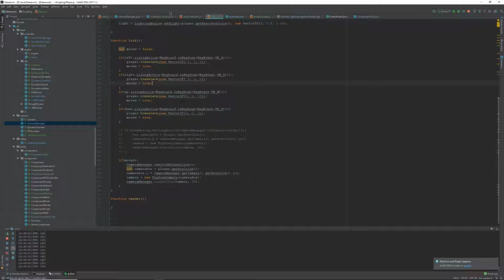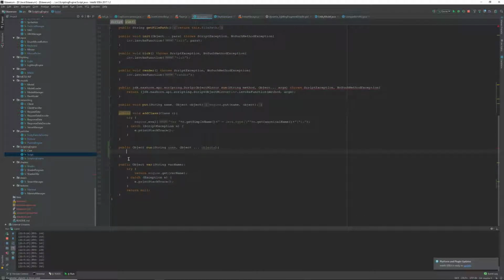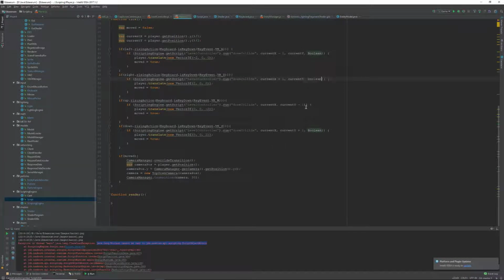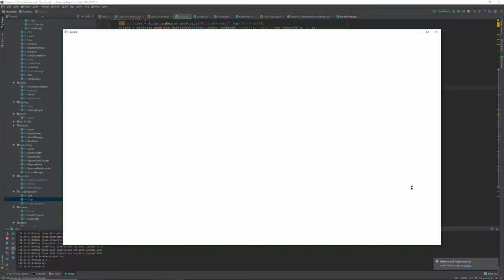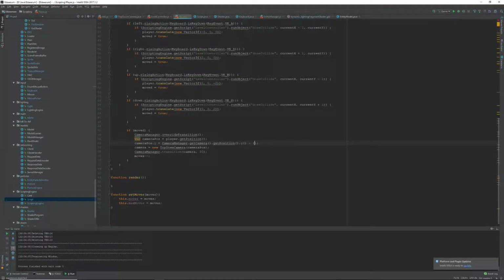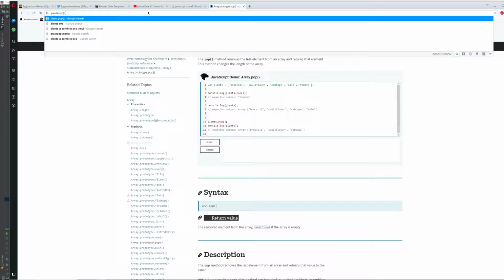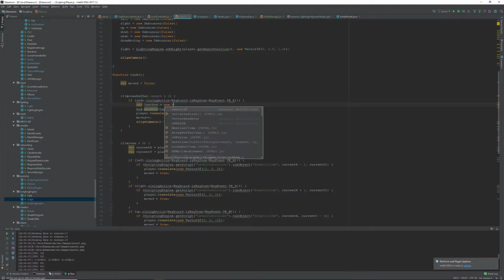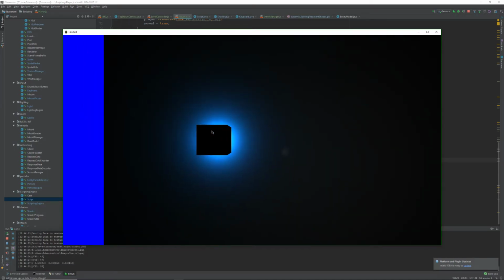LudumDare 42 Stream #2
GPU: GeForce GTX 1080
CPU: Intel(R) Core(TM) i7-5820K CPU @ 3.30GHz
Memory: 16 GB RAM (15.9 GB RAM usable)
Current resolution: 2560 x 1440, 144Hz
Operating system: Microsoft Windows 10 Education